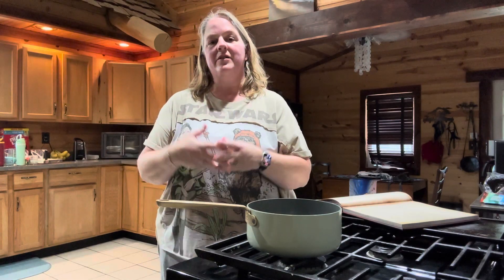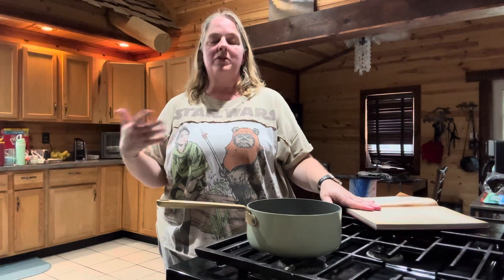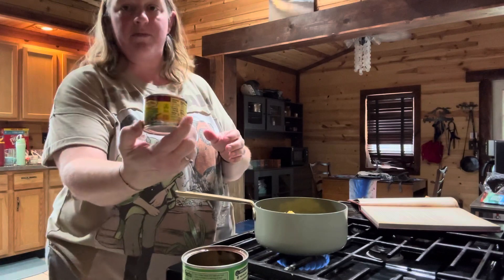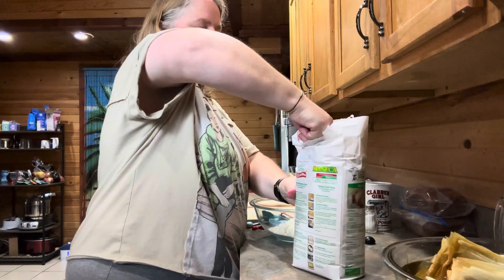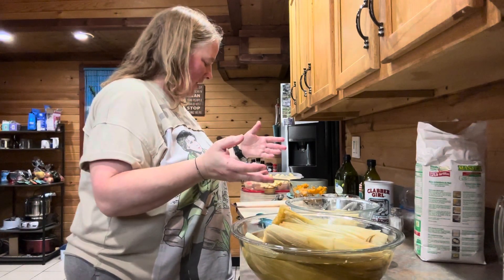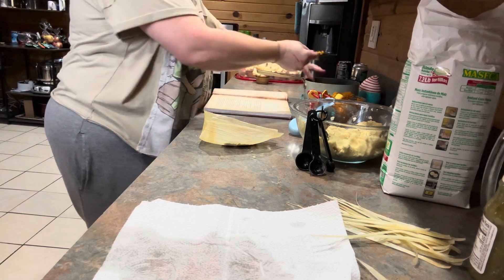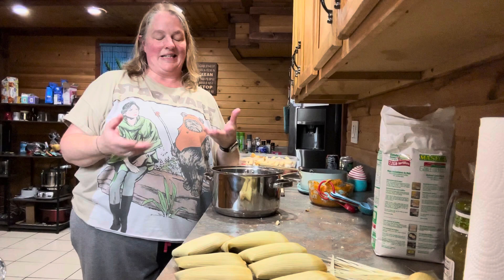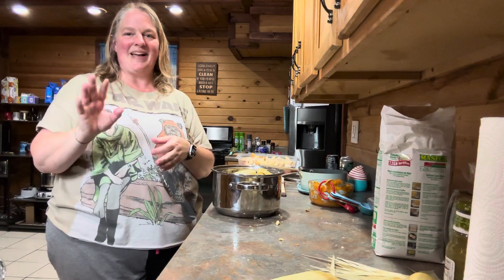Kebroot Parcels from Star Wars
This is a tamale from the Star Wars Life Day cookbook

Ingredients:

2 medium sweet potatoes scrubbed
18 dried corn husk
1 14.5 oz can black beans drained
1/2 cup sweet corn
2 tbsp chopped roasted green chilies
1/2 tsp chili powder
1/2 tsp ground cumin
1/2 tsp salt
1/4 tsp garlic powder
1/2 tsp black pepper

Masa

2 cups masa harina
1 tsp salt
1 tsp baking powder
1 cup vegetable broth warmed
1/2 cup extra-virgin olive oil

Salsa verde for serving